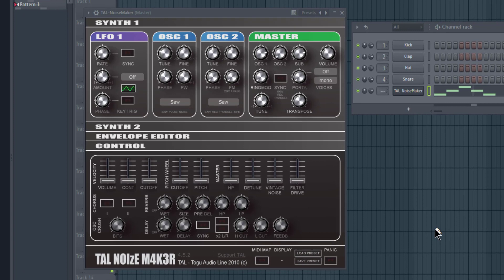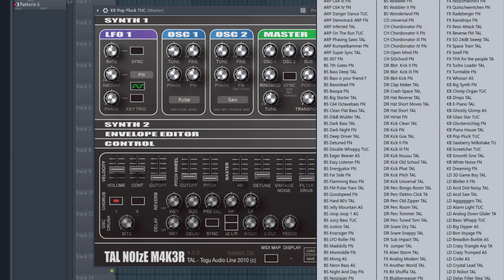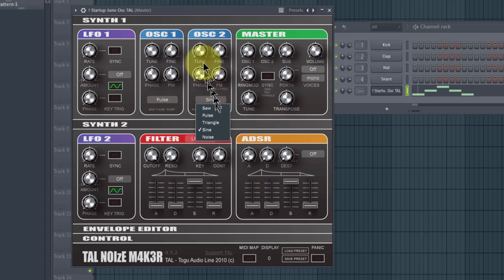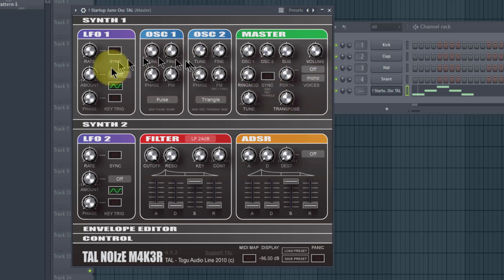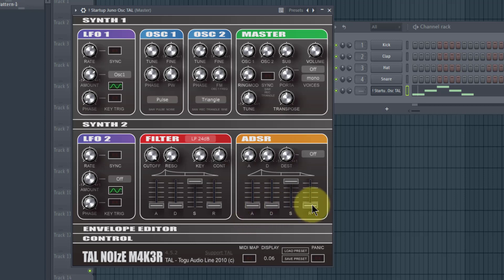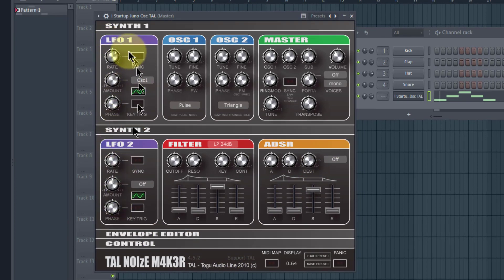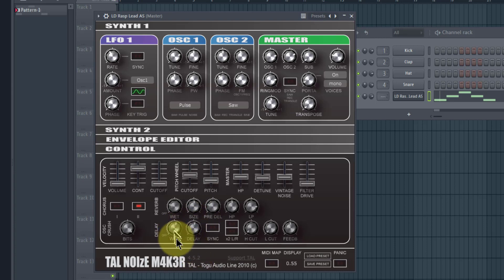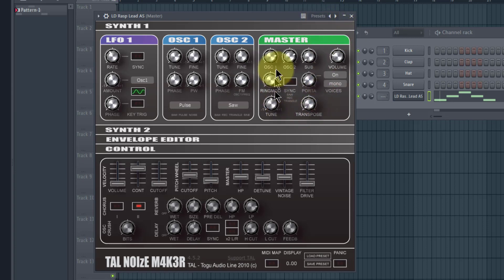Tal Noisemaker Free Open Source VST Synth Basic Tutorial and Overview